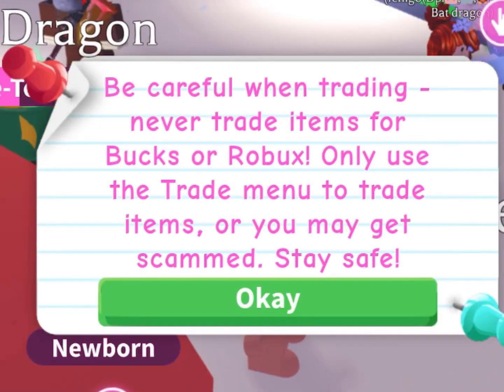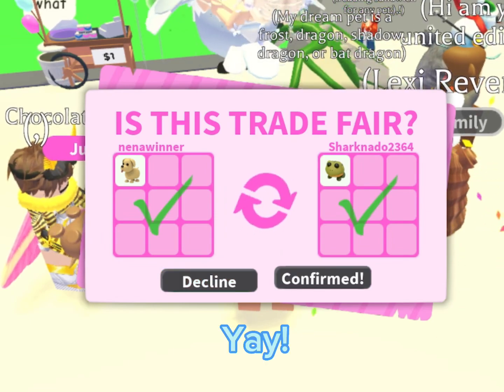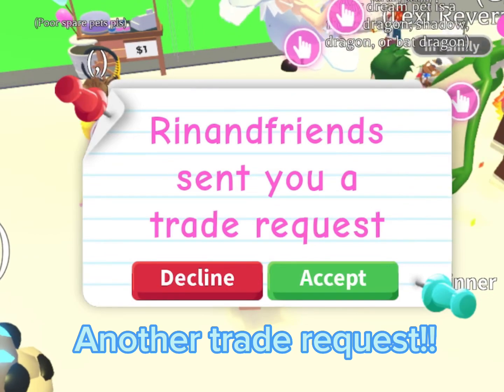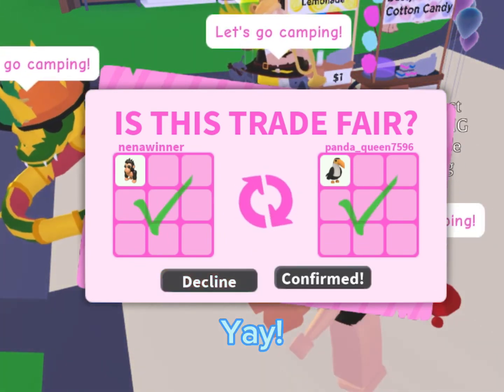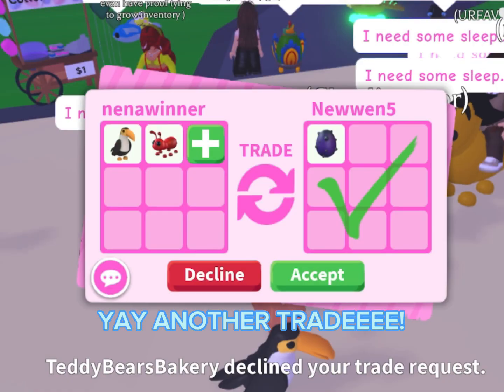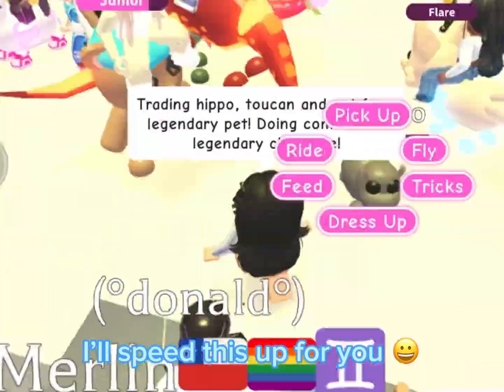Common to legendary challenge!